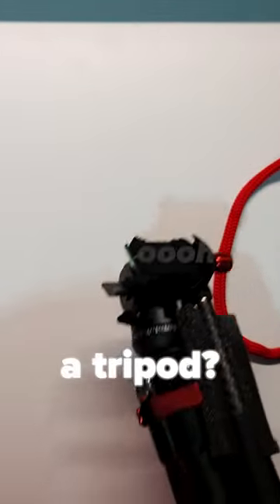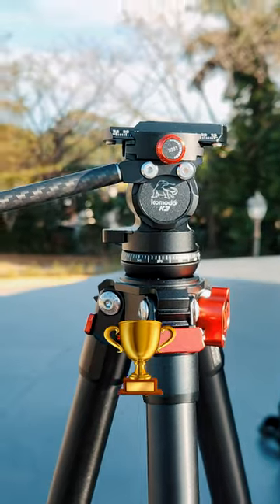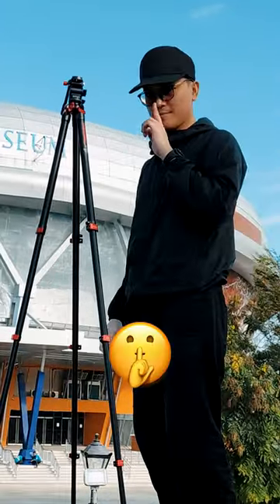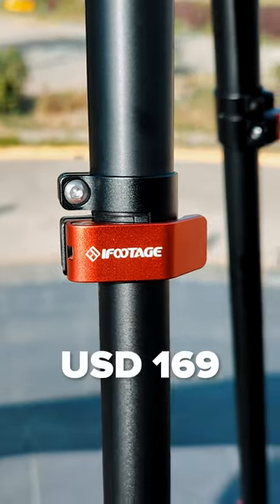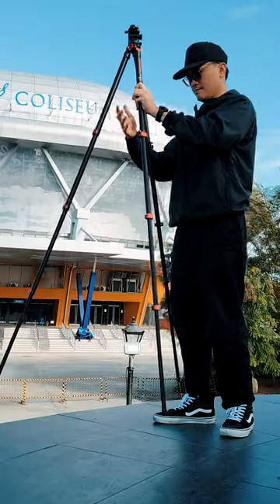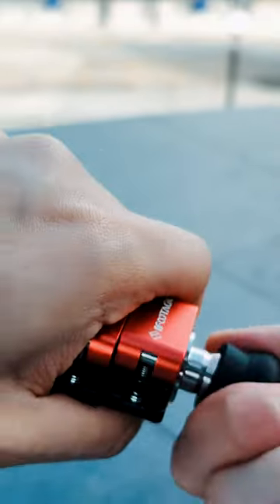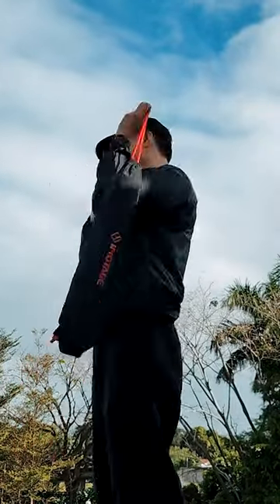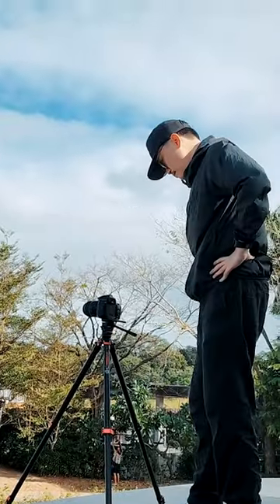Is This Best the Best Tripod Ever?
I've used several tripods throughout the years, and I haven't tried something like this before. Thank you iFootage for sending me your Gazelle Tripod TA3B.